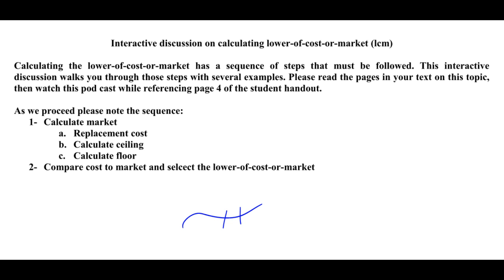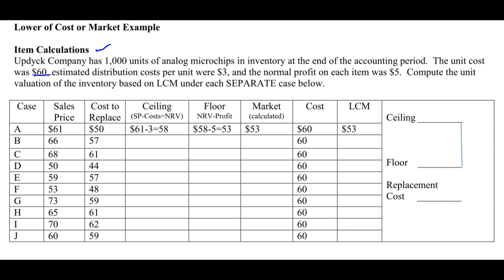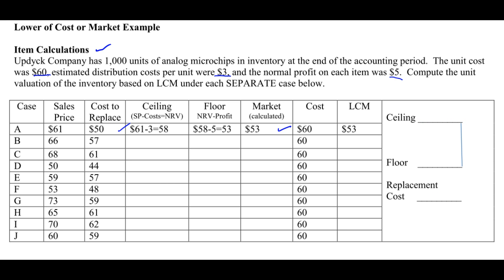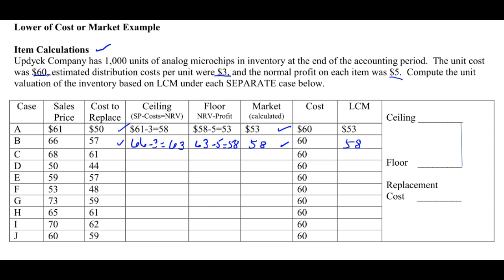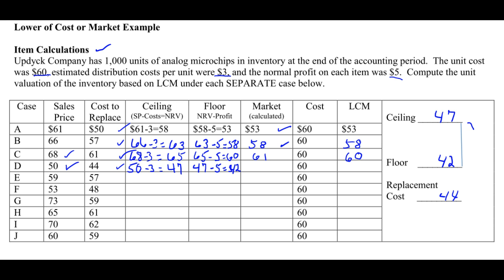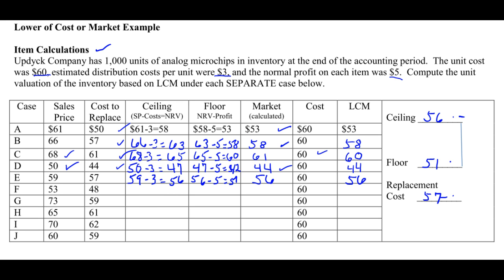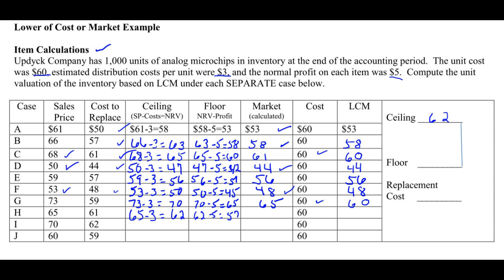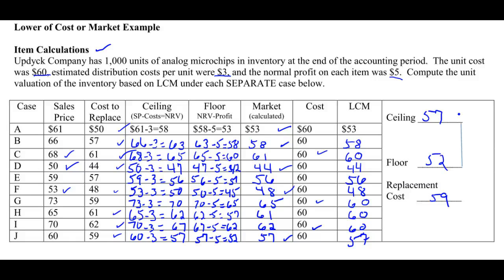Calculate LCM by item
A demonstration of how to calculate the lower-of-cost-or-market for an item of inventory using several examples.